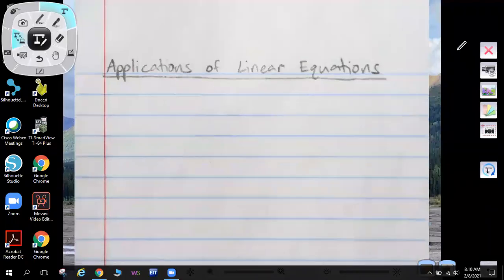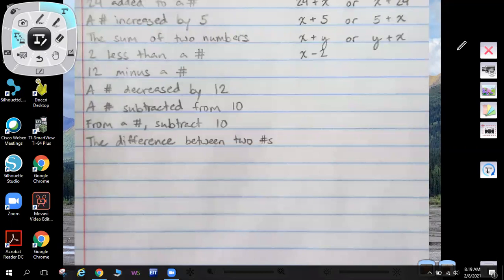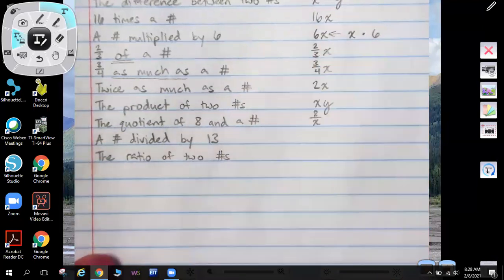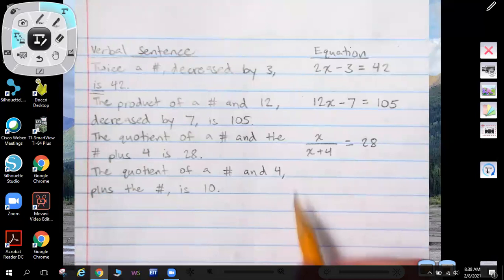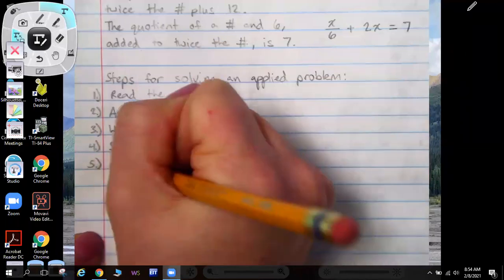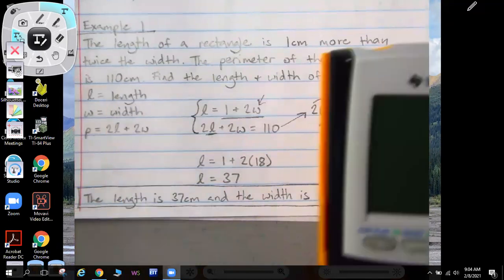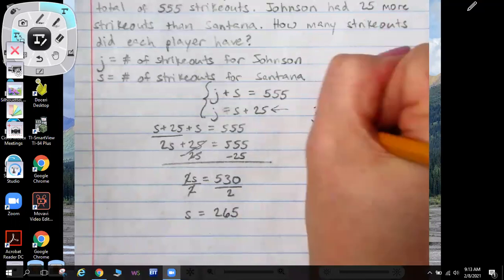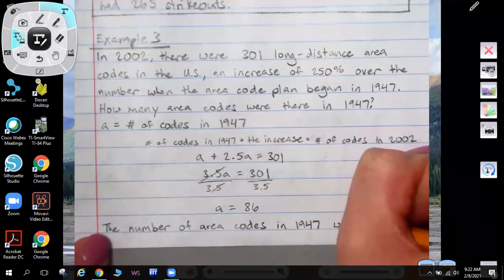Applications of Linear Equations